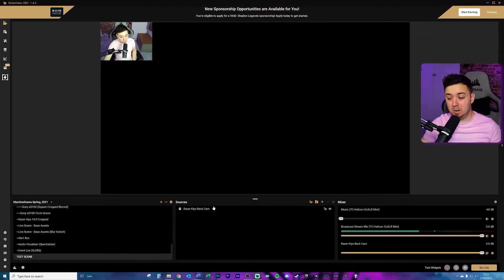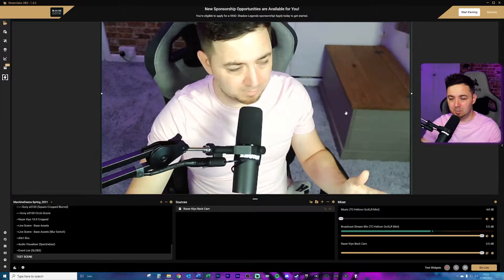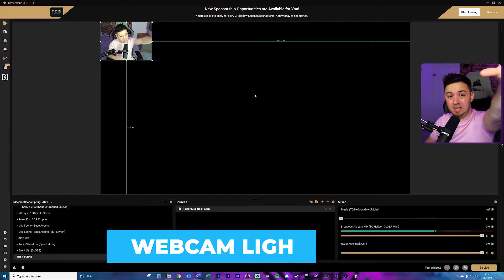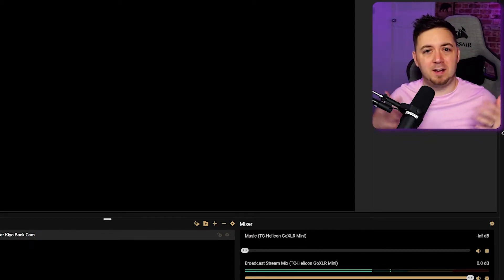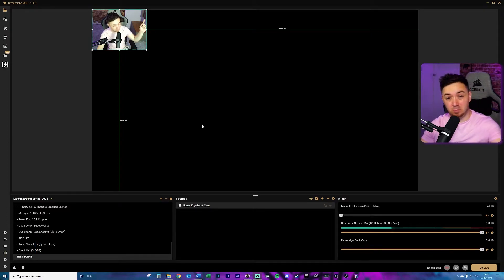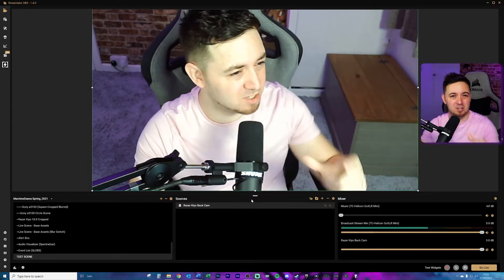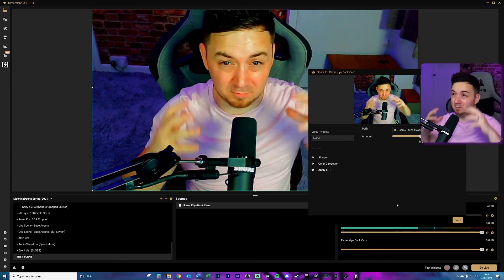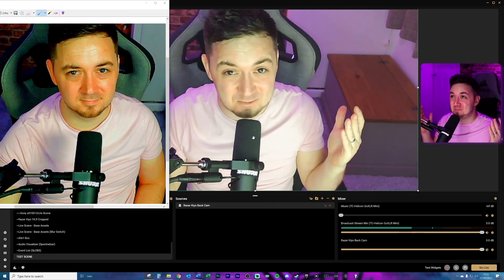How To Improve Your Webcam Quality: BEST Streamer Settings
With the right configuration, you can make even the cheapest of webcams look great on stream. In this video we’ll show all the settings you need to know so you can improve the quality of your webcam!

🔮 Timestamps:

0:00 Introduction
1:40 The webcam we’ll be using as our base
2:45 Pixel stretching cautions
4:14 Lighting tips with examples
5:57 Webcam aspect ratio considerations
8:06 Native OBS & webcam settings
11:42 Filters within OBS/SLOBS
12:56 Using LUT filters
14:44 Before & after results

Best Webcam Settings

It’s important to dial in the right settings for your webcam in order to get the best quality. We’ll discuss how to change the contrast, white balance, saturation, and more in order to make your webcam look better on stream.

Lighting also plays a key role in how well your webcam can perform. With poor lighting, even the best webcams will struggle to produce a nice image.

Say wudup to MachineDaena!